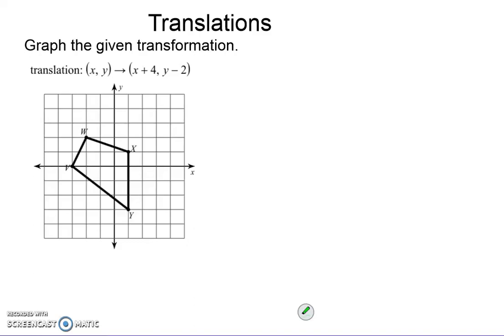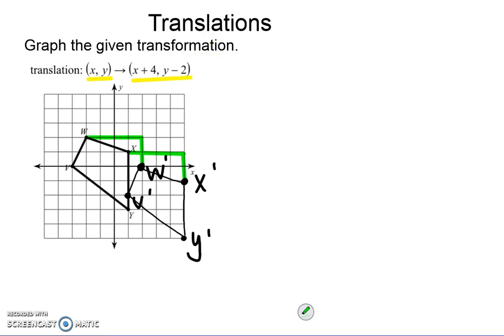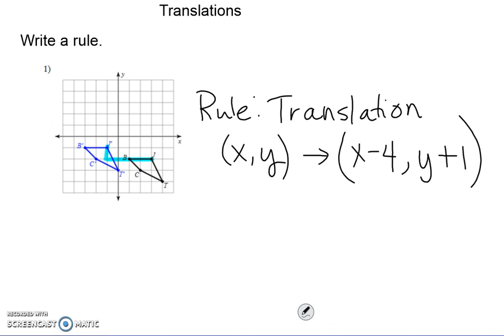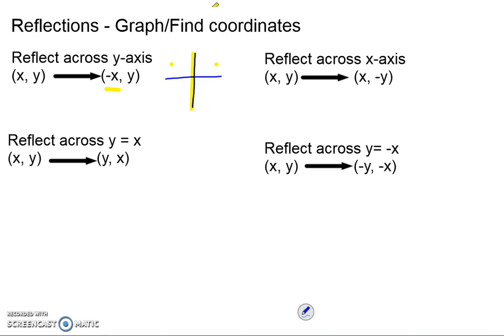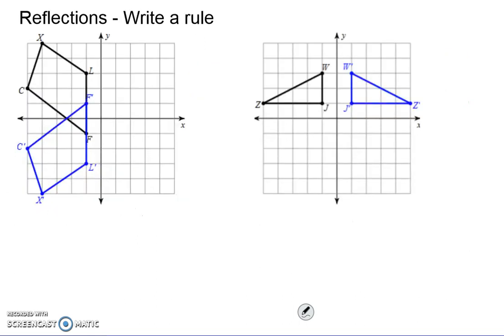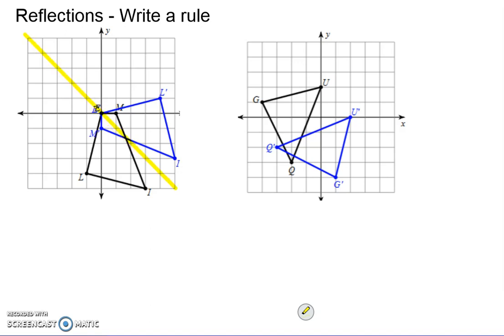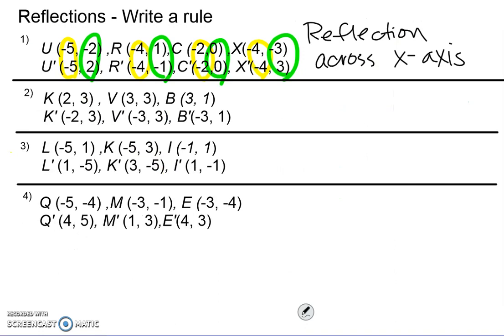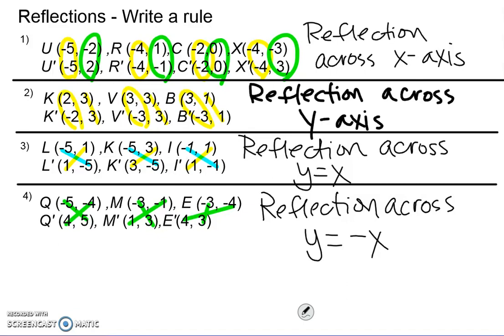Translations and Reflections